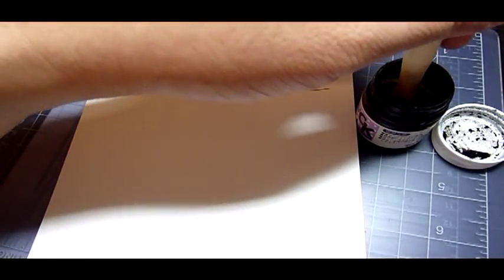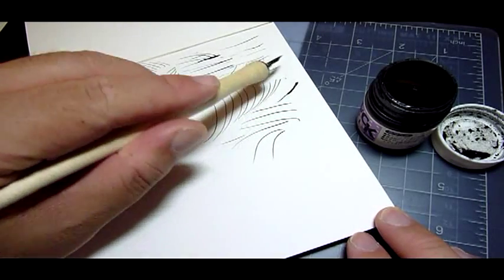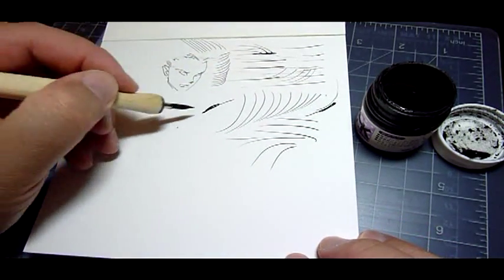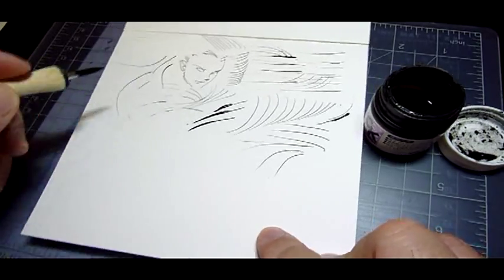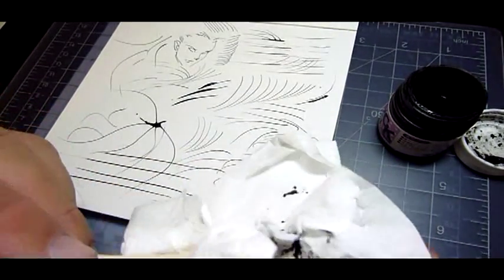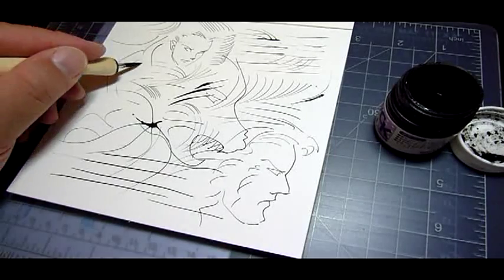Ultimate Crowquill Pen test sheet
Making test marks on vellum bristol